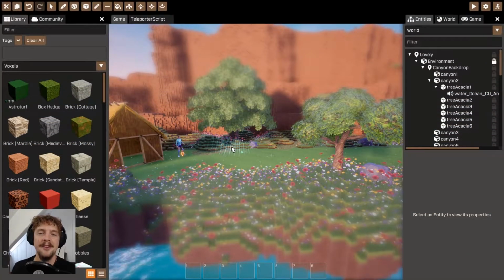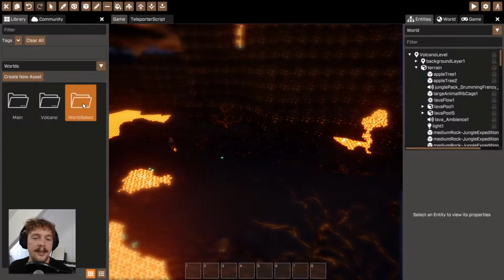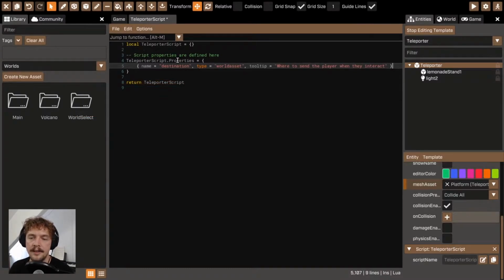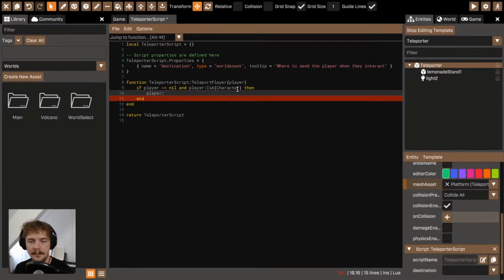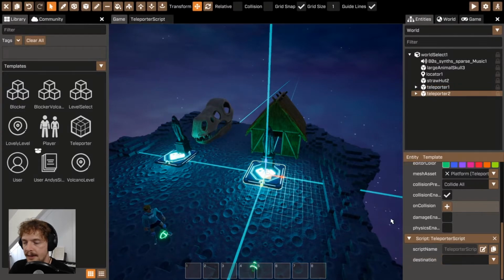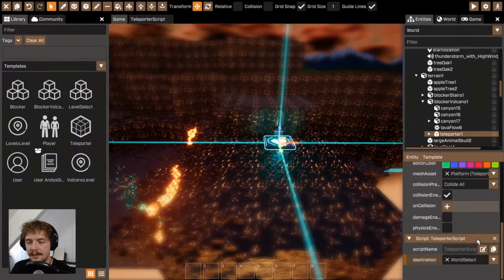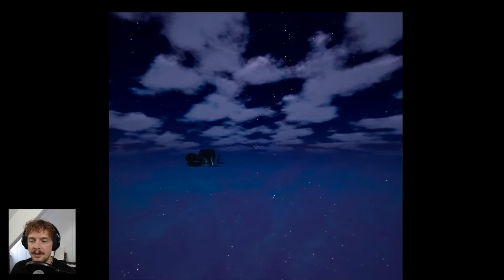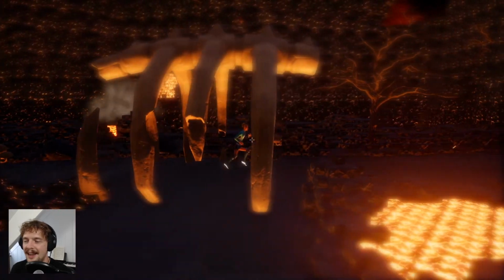Crayta Tutorial: Level Select Screen for Multiple Worlds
Are you creating a game with multiple worlds in Crayta and wondering how you can navigate between them? Find out how you can make a level select screen for your game in this tutorial.

PEGI Rating: 12 (Violence, In-Game Purchases)
ESRB Rating: T (Violence; In-Game Purchases, Users Interact)
USK Rating: 16